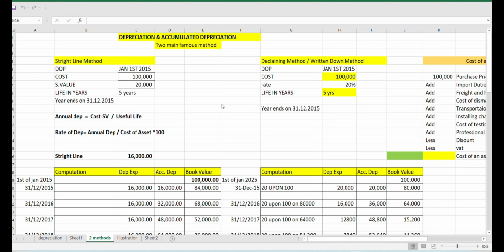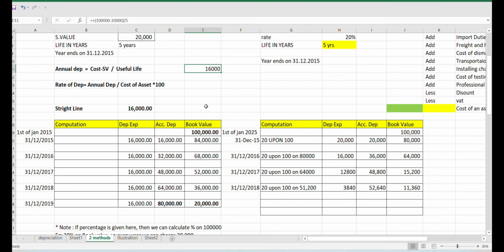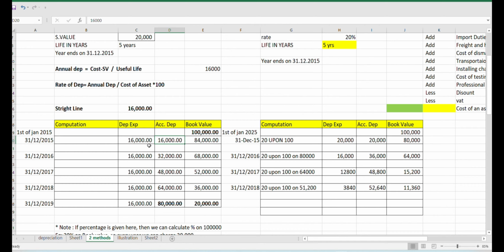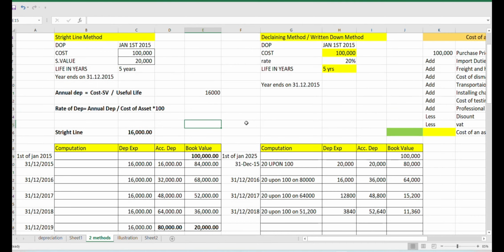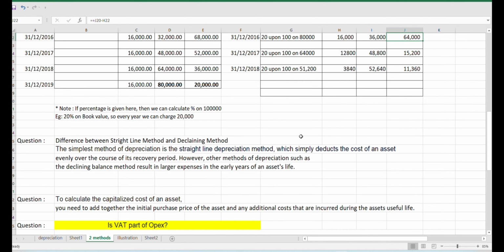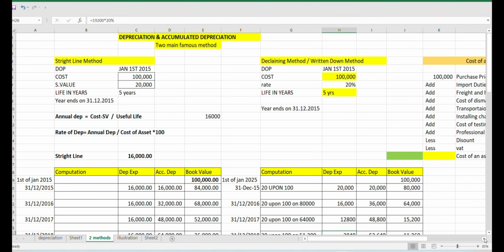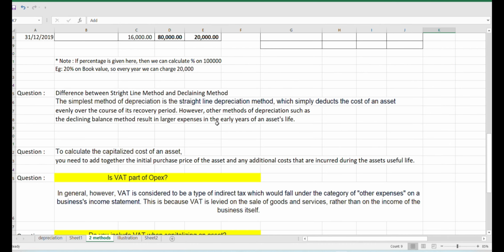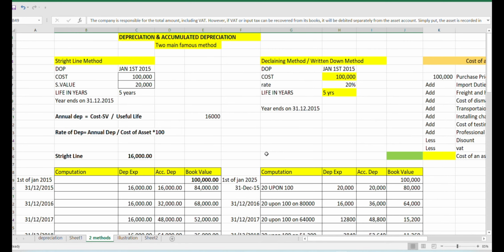Depreciation Method - Stright line & Declaining Method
In this video you will know about 2 methods of depreciation.
Stright Line Method
Declaining Method / Written Down Method
Few other questions are also covered like :
Difference between Stright Line Method and Declaining Method
To calculate the capitalized cost of an asset,
Is VAT part of Opex?
Do you include VAT when capitalizing an asset?
Please follow my you tube for such videos.